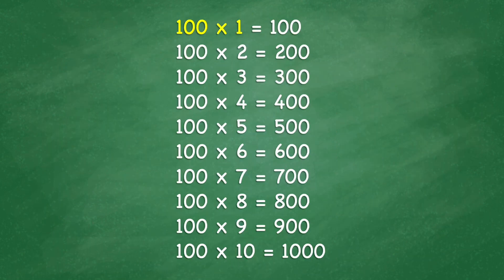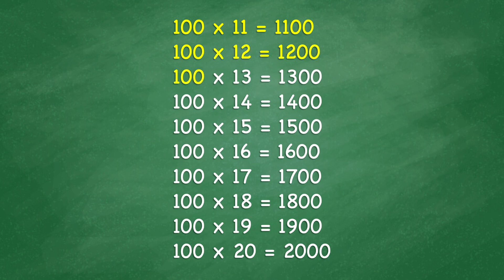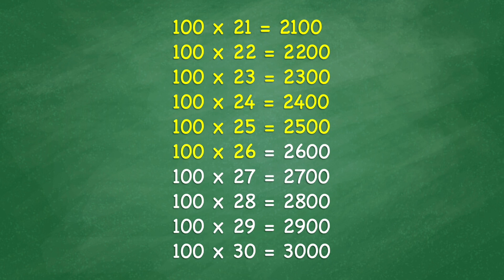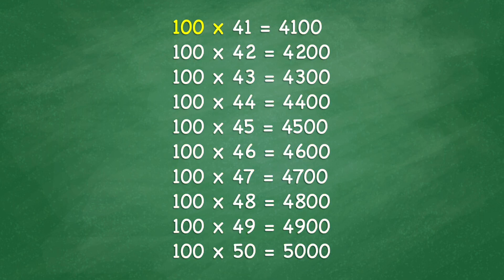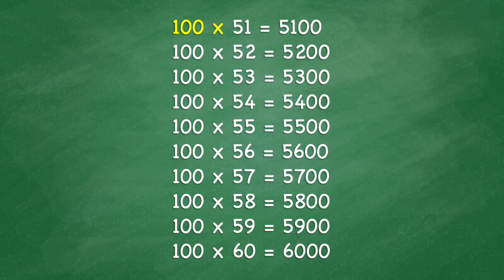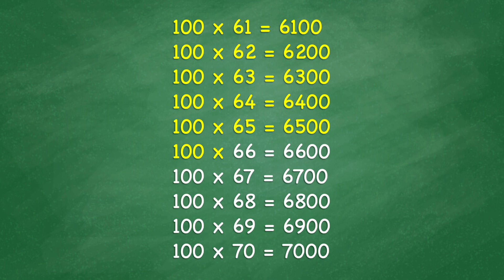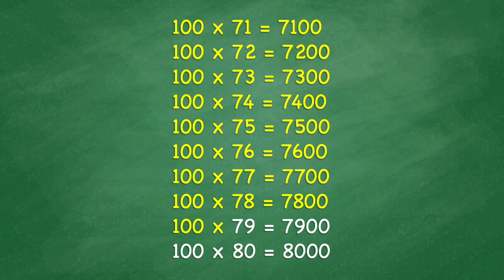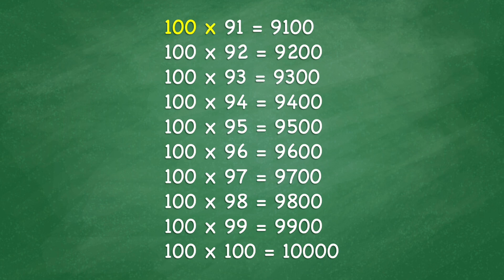Multiplication Table 100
Helping students to learn Multiplication Table 100 in Mathematics